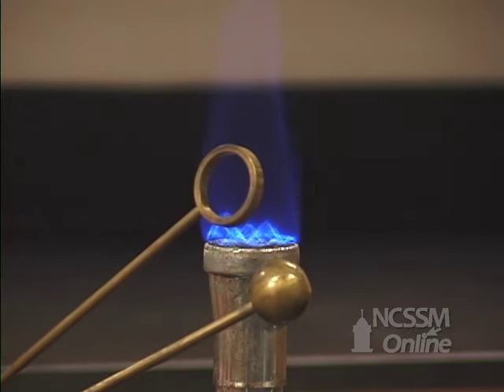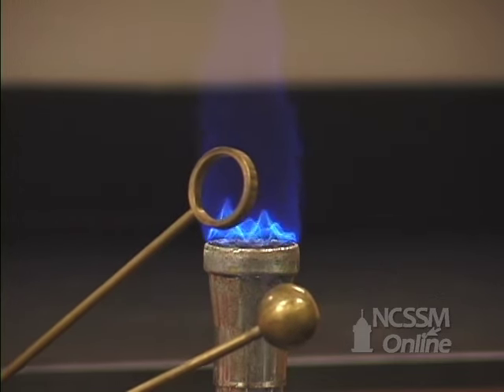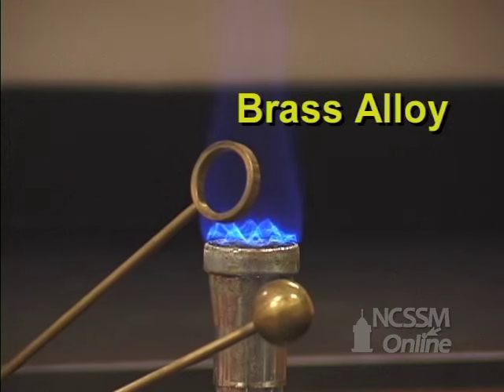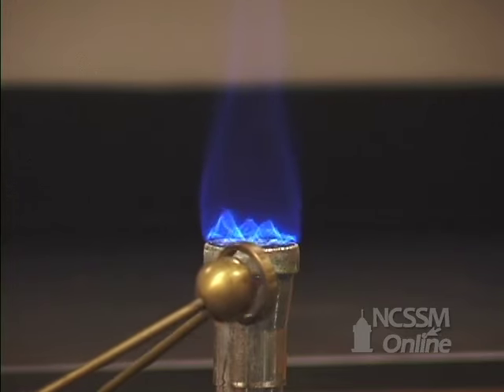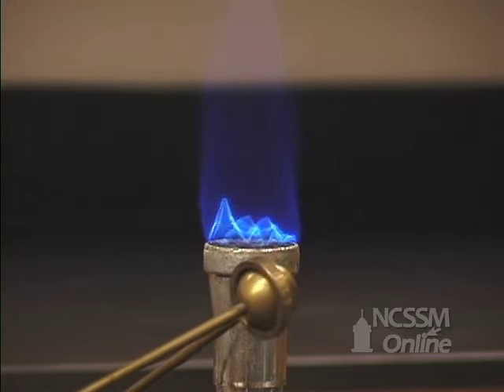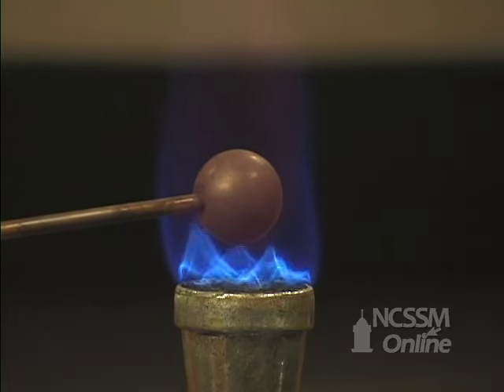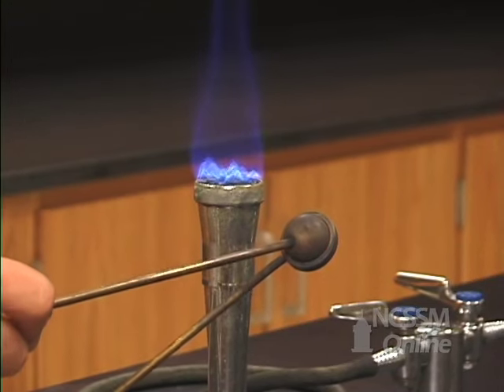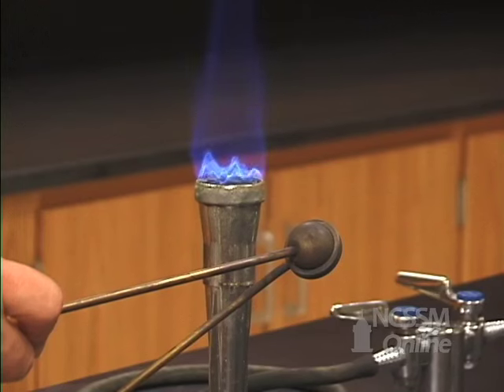Ball and Ring: Rate of Expansion and Contraction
This video shows different rate of expansion and contraction of a brass ball and ring when they are heated.